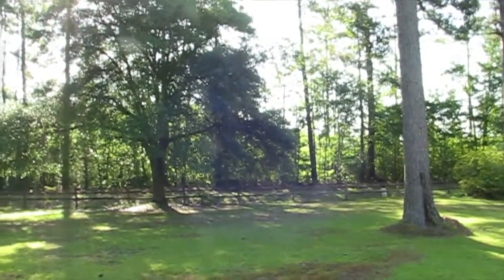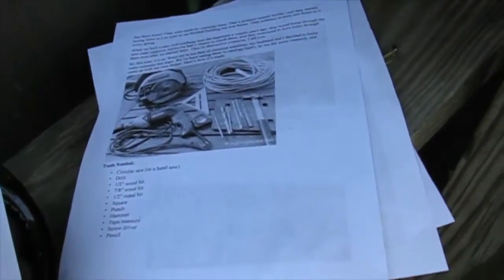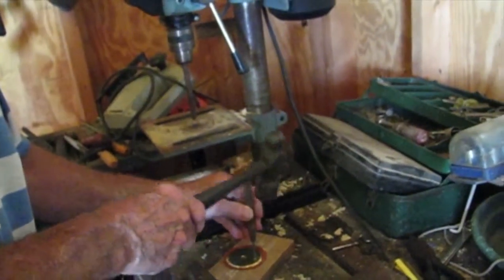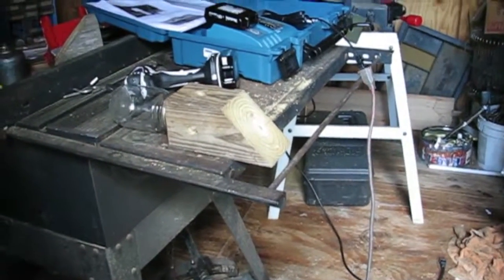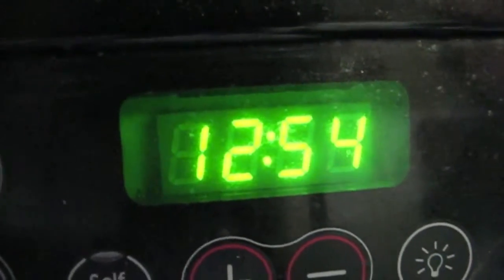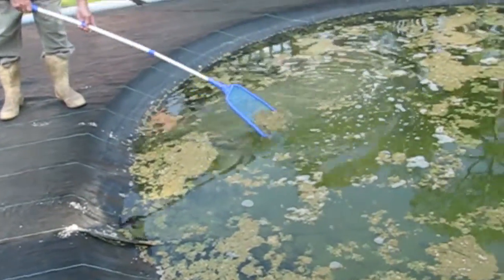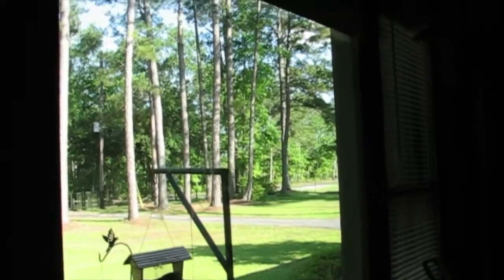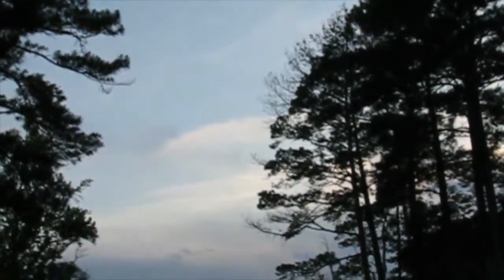20150518 Vlog Making a Carpenter Bee Trap, Town, Pool Skimming, Window Washing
We made two carpenter bee traps then went to Shoney's for lunch.  We got some things in town then came home.  Larry dipped algae from the pool and I washed the front window.